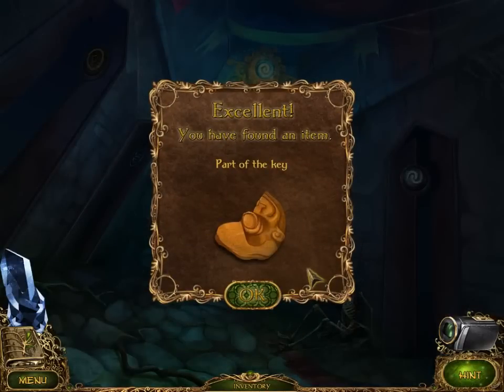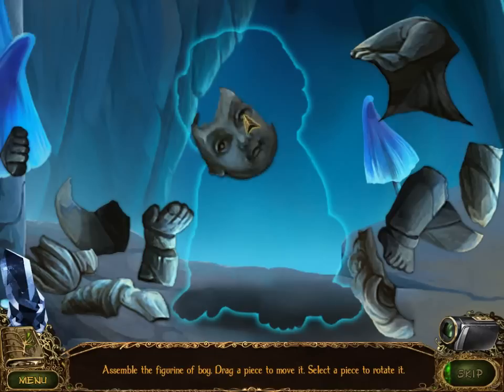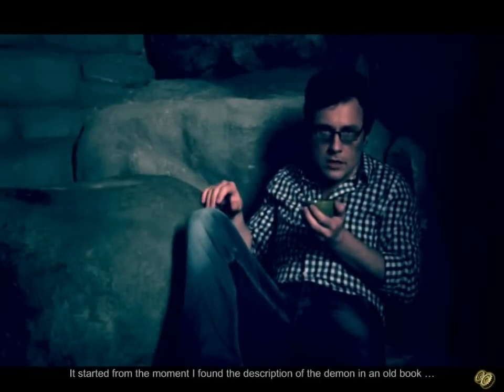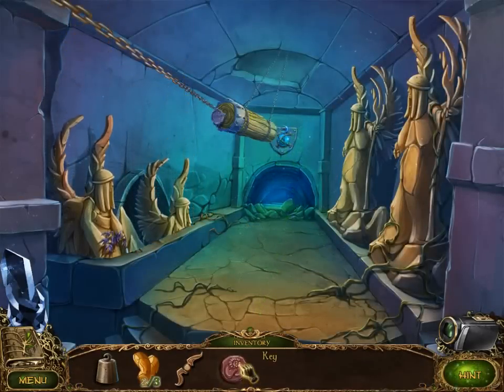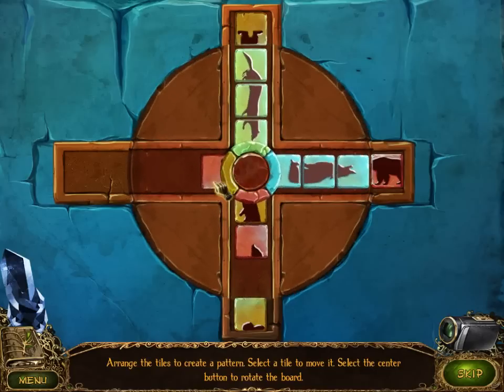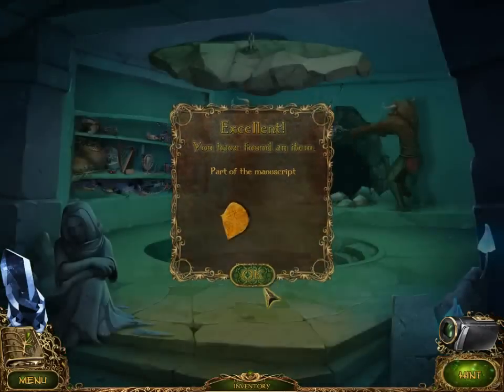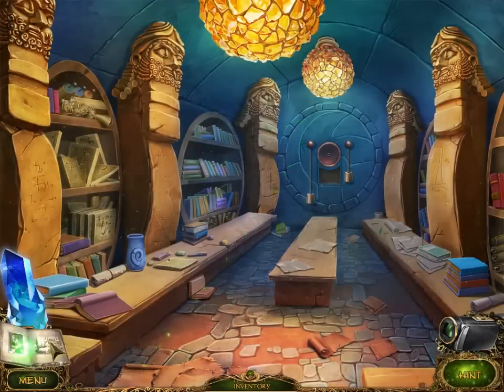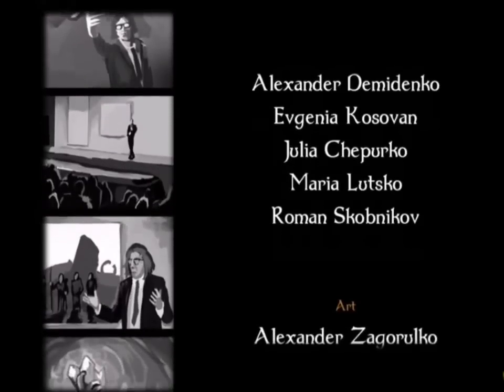I Know a Tale [07] w/YourGibs - ENDING - Part 7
I Know a Tale let's play walkthrough gameplay

Developer: Rexard Entertainment

Let's Play ♦ I Know a Tale with YourGibs walkthrough commentary

STORY: A sheriff receives a message about a robbery at a store. Once he arrives, he sees petrified robbers and the collector who hammers planks to the basement. Seeing the sheriff, the collector throws a briefcase and escapes into the street leaving behind a videotape. Who or what resides in the basement? What exactly happened here?